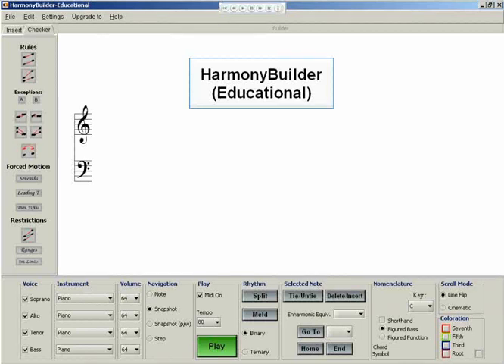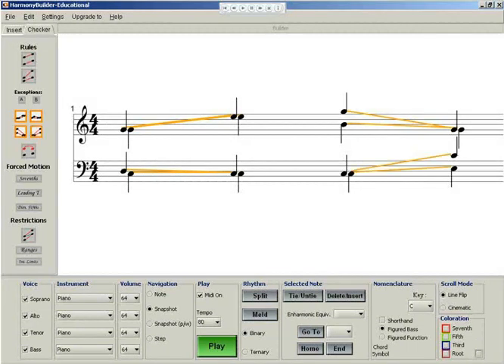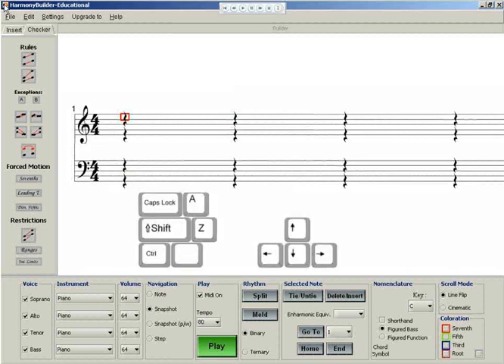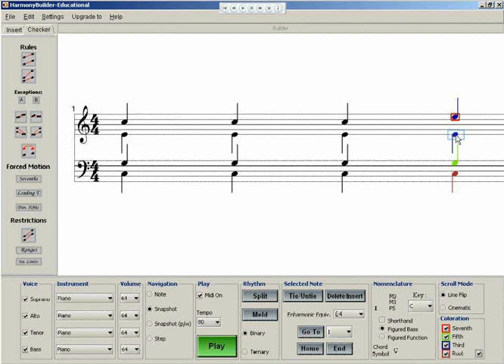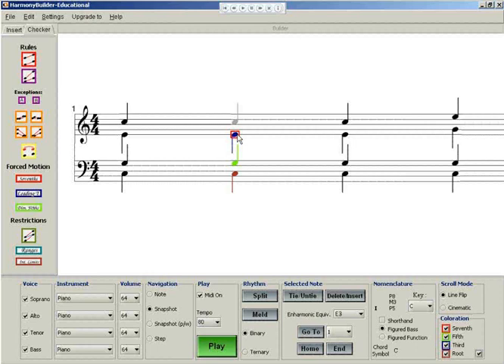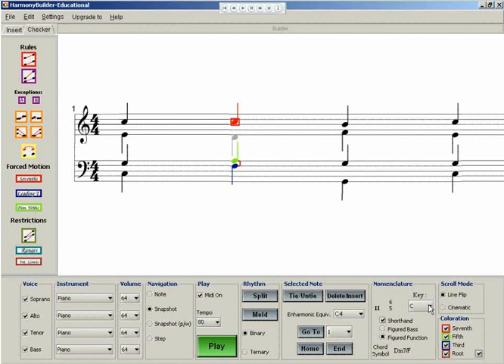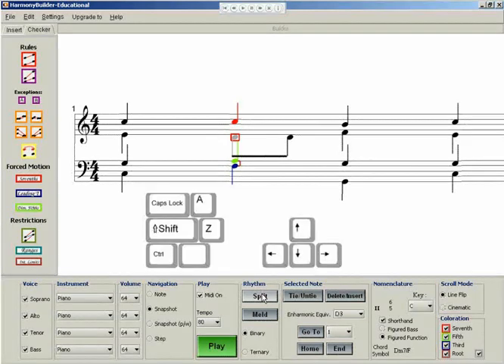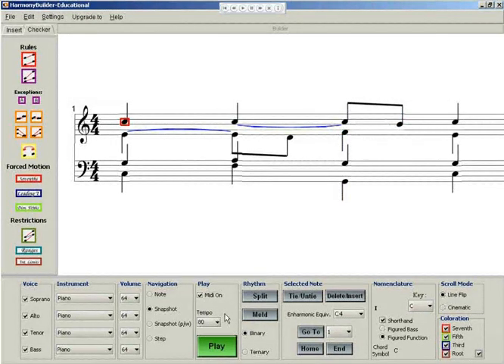Notation software that checks voice leading errors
Connecting chords in the best possible way is a composition technique called "voice leading". Over the past 300 years, from the time of J. S. Bach, rules of harmony have emerged that help optimize the way chords are connected.

The unique score editor called HarmonyBuilder (Educational) will automatically check for any errors in the voice leading of a chord progression, such as parallel or hidden fifths and octaves.

Watch the video to see all the errors that this software will detect.